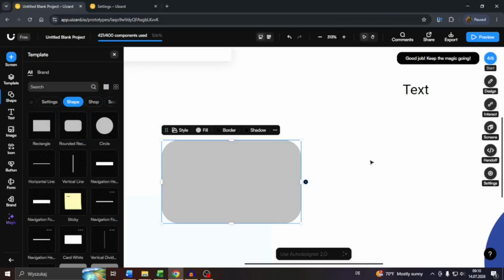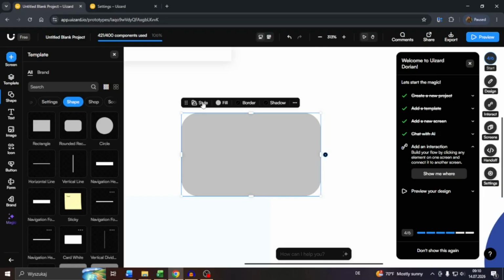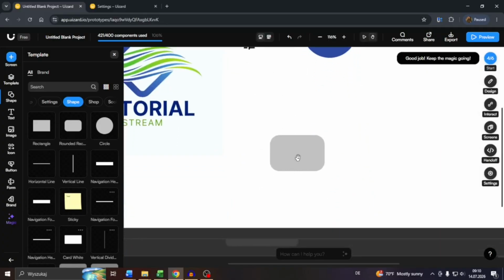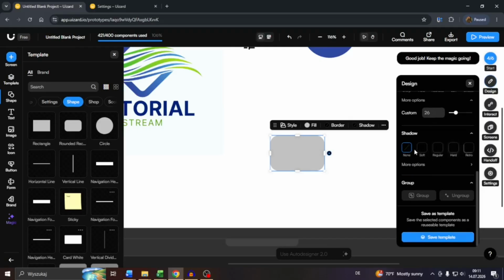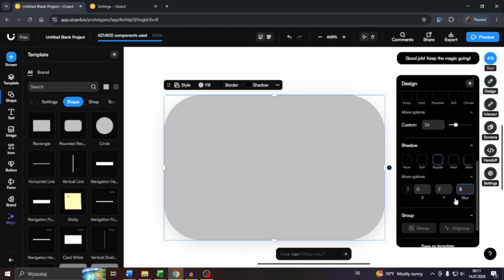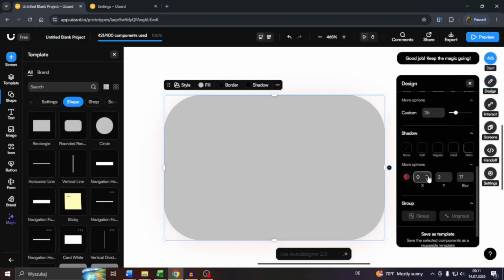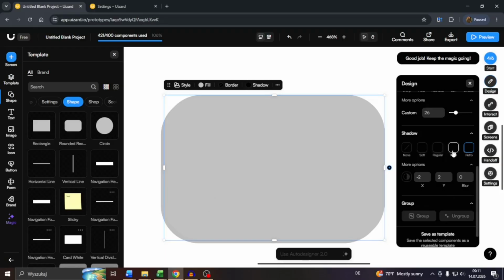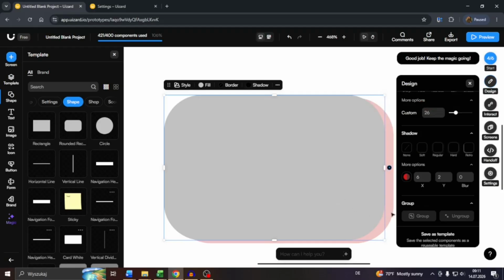How to Add Drop Shadow to Component in Uizard — Step by Step Uizard Tutorial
Learn how to apply a drop shadow to a component in Uizard for added visual depth.

If you're interested in learning more about how to use the Uizard app, you may learn how to add border to shape on Uizard, too, in this tutorial